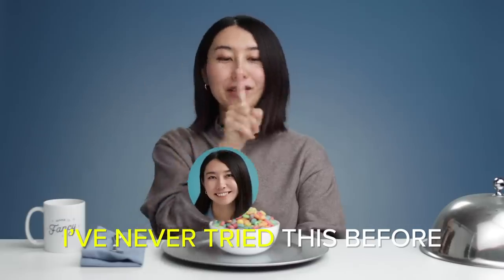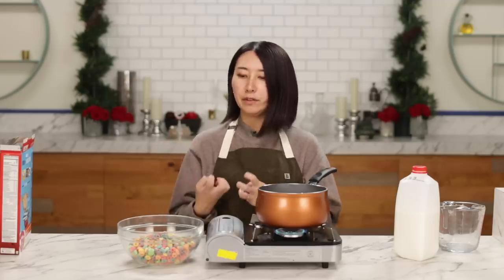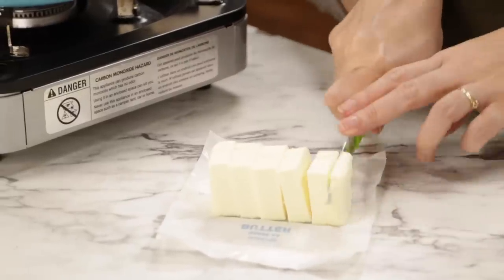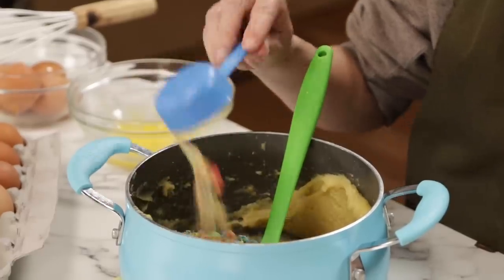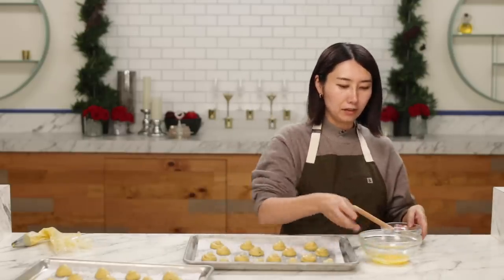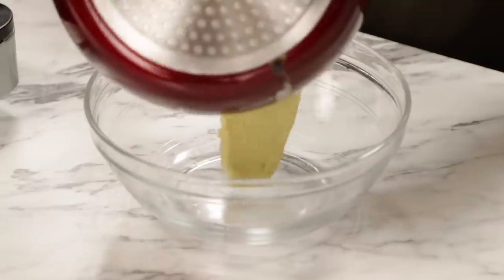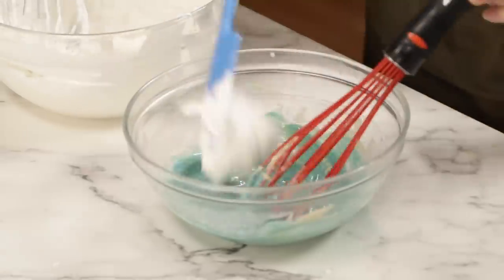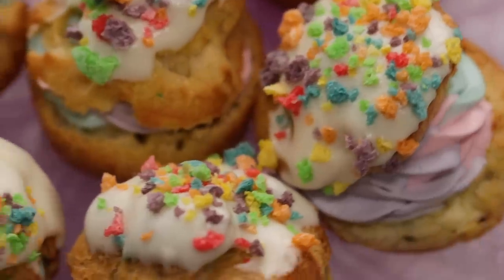Can This Chef Make Froot Loops Fancy? • Tasty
Rie is challenged to make Froot Loops fancy!

@AlixTraeger makes a dinner for two in 15 minutes!

To check out classic Tasty recipes on our NEW @Tasty Recipes YouTube

MUSIC